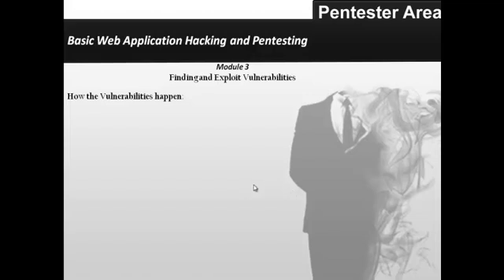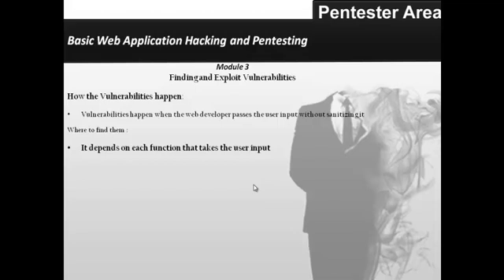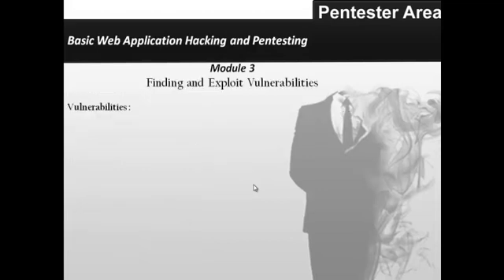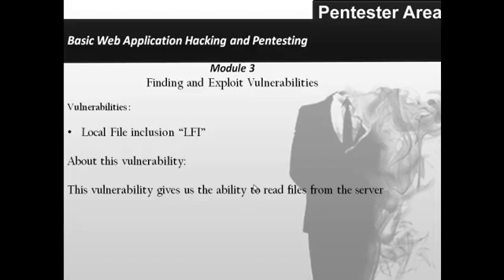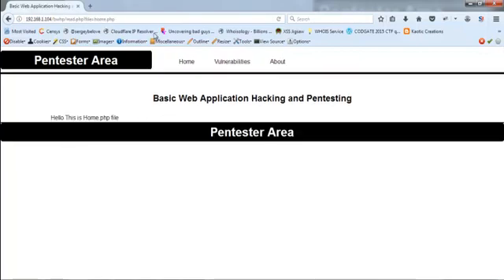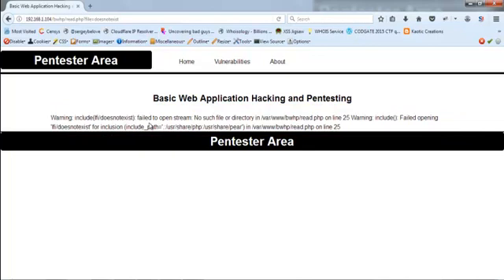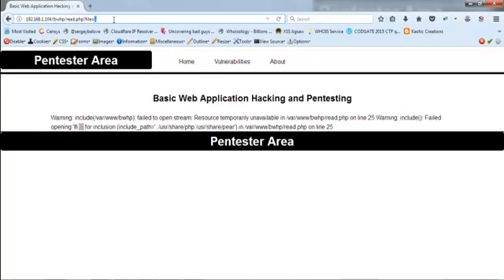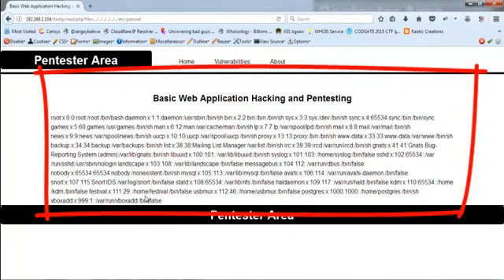[6] Basic Web Application Hacking and Pentesting: Module 3 Part 1 Local file inclusion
Hacking is illegal do not use this knowledge in harming people
These course videos made from education purpose only
we are not responsible for  any abusing this knowledge

Basic Web Application Hacking and Pentesting Course.

Module 3 part 1 finding and exploiting the local file inclusion vulnerability.

Don't forget to download the course materials and lab
This tutorial explains how to install the course lab